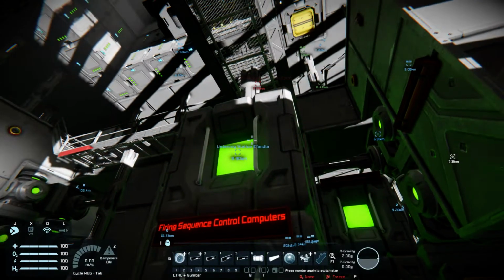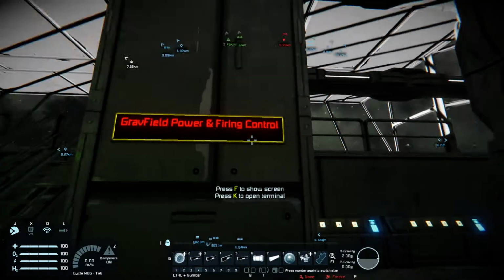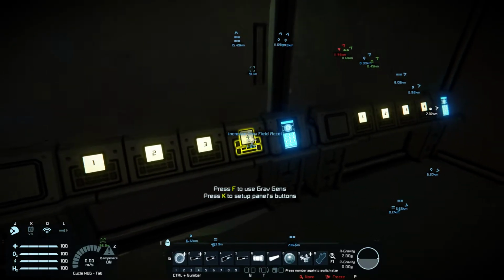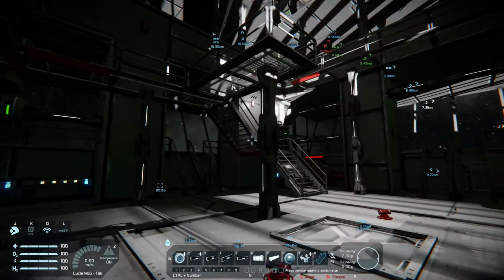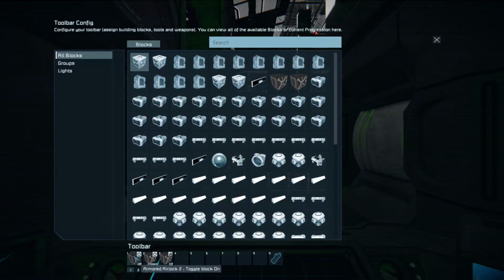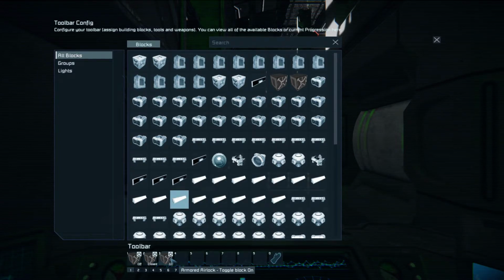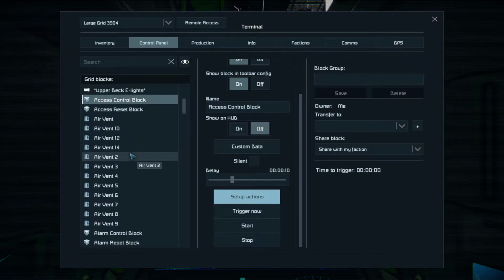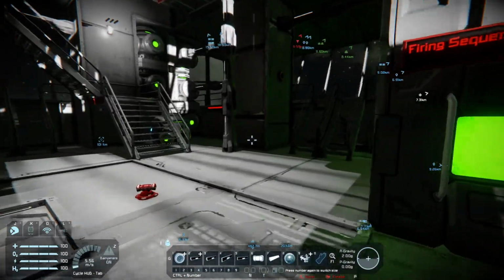My "automated firing sequence" (or a failed attempt at the mother of all WMDs)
I tried to create a massive gravity cannon superweapon in Space Engineers. It now looks like that isn't going to be possible. But I did go ahead and finish off the space station anyways and I made a really cool series of automated "lockdown" sequences. I hope you enjoy, and rest assured, there will be more videos.